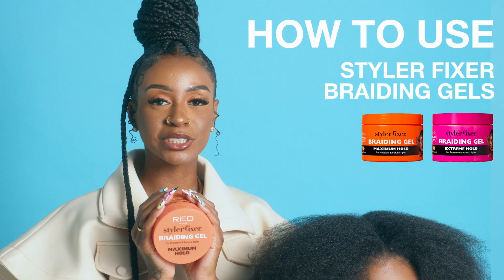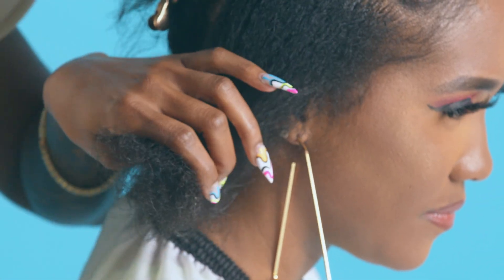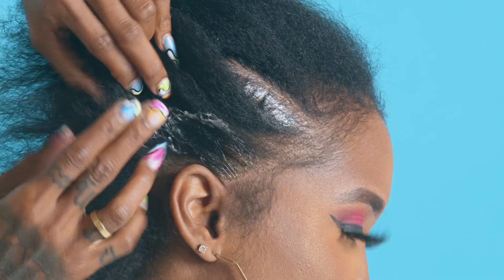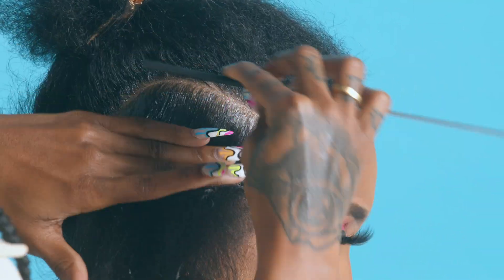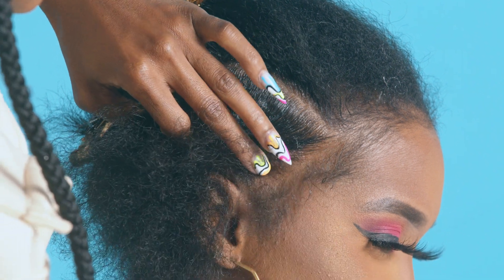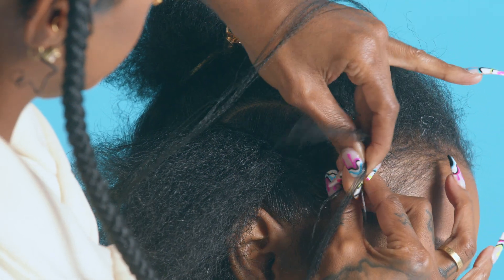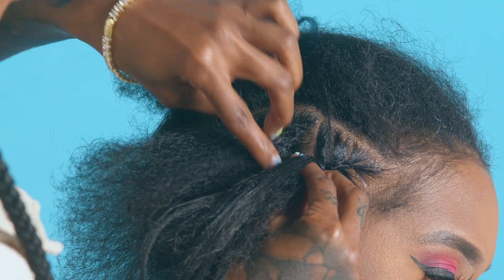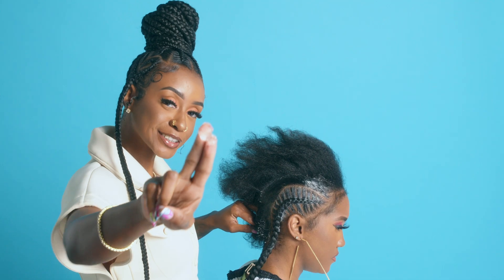How to Use RED by Kiss Styler Fixer Braiding Gel for Perfect Braids with Pearl the Stylist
In this tutorial, Pearl will show you how to achieve extreme and maximum hold for your braids using RED by Kiss Styler Fixer Braiding Gels. The Extreme Hold gel is designed for thick and coarse hair and offers quick molding and long-lasting hold, while the Maximum Hold gel provides a firm hold with high shine and hydrating benefits. Both gels are enriched with Certified Organic Jamaican Black Castor Oil and Honey Extract, keeping your braids nourished and hydrated without flaking or crisp parts. Pearl the Stylist will walk you through the steps to apply each gel for the best results and provide tips for achieving braided styles🔥